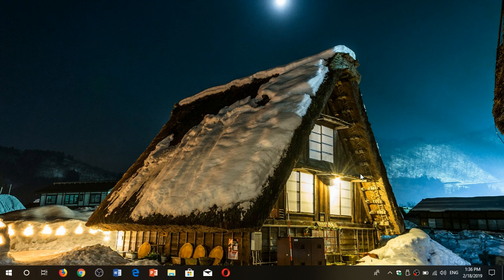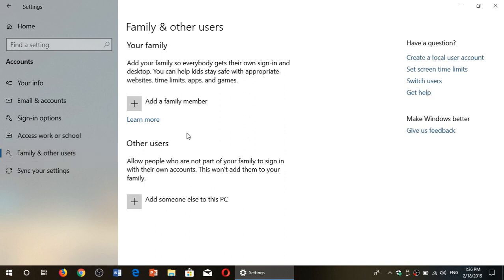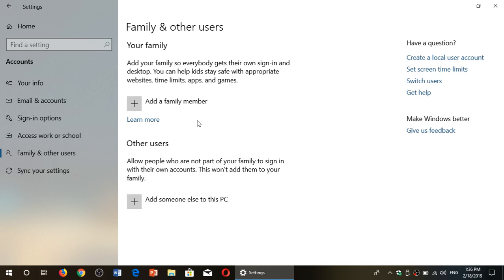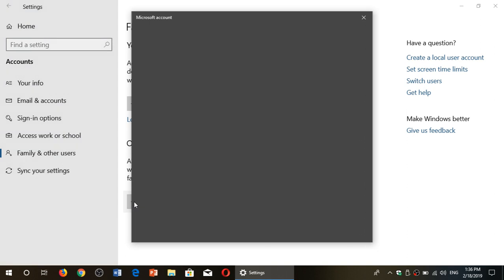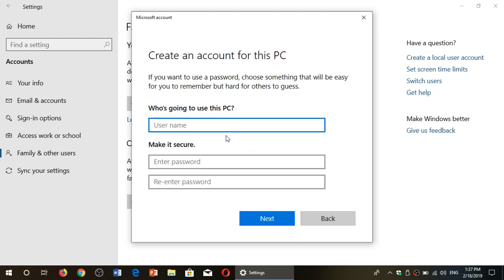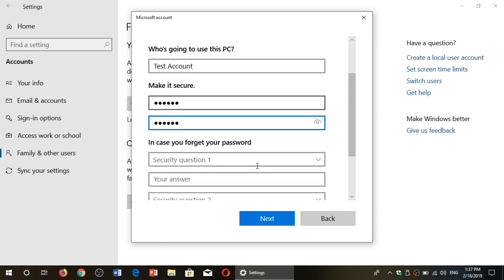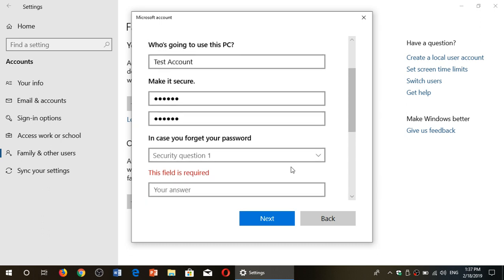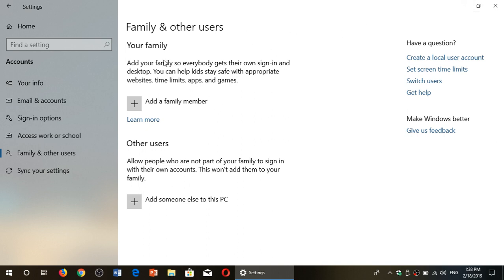Windows 10 April October 2018 update How to create a local account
How to create a Local user account in Windows 10